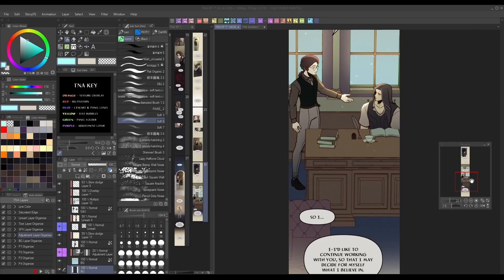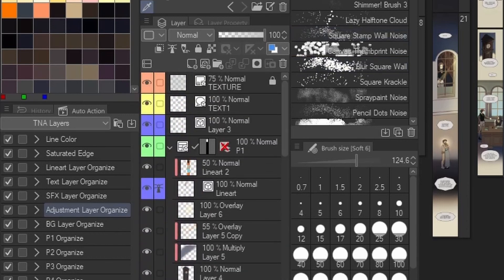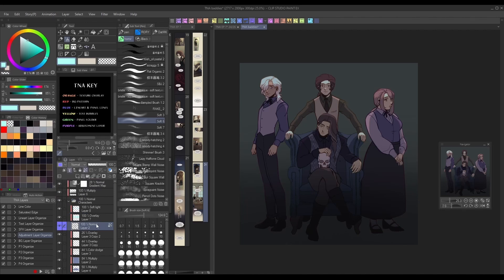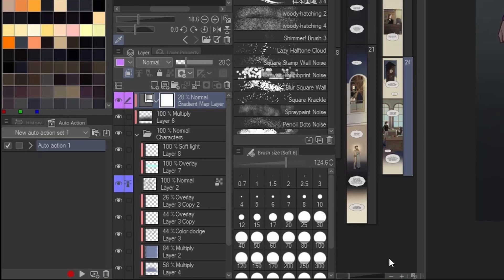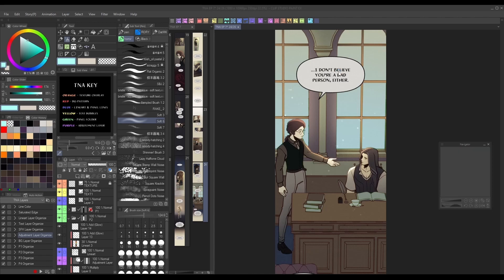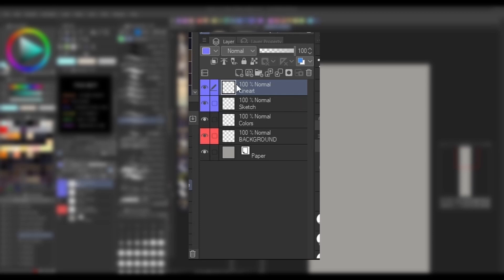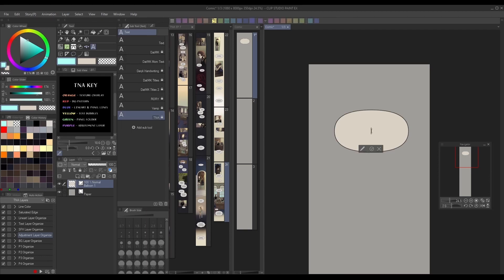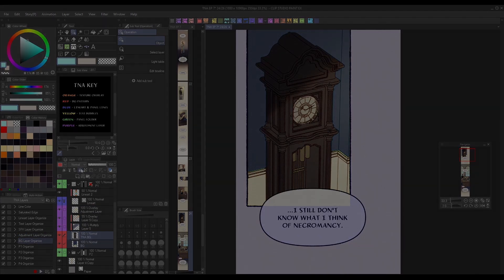How to set up Webcomic templates with Clip Studio Paint! | Vampbyte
In part 2 of his "Character Sheet" series, Vampbyte starts drawing the character using symmetrical rulers, vector tools, the fill lasso tool, and more! Learn how to use them all in today's "Let's Create" video!